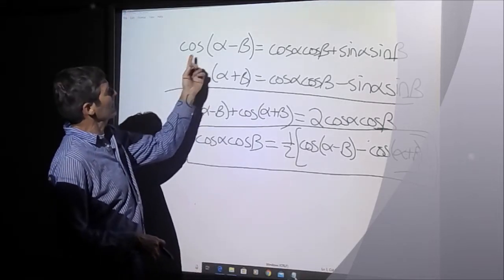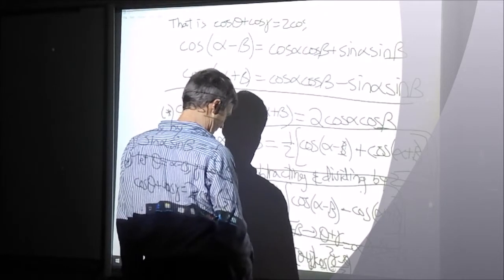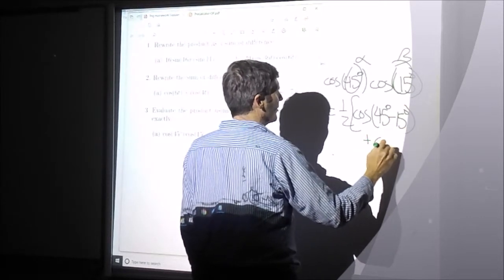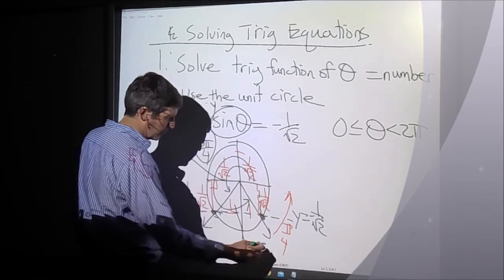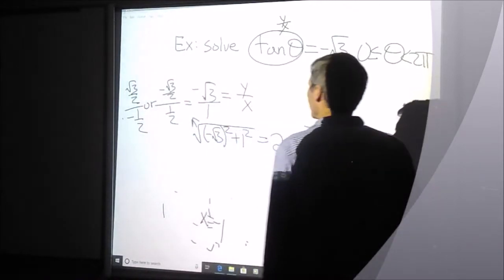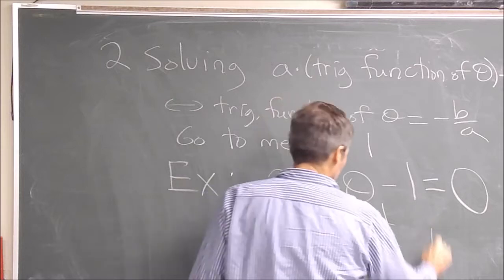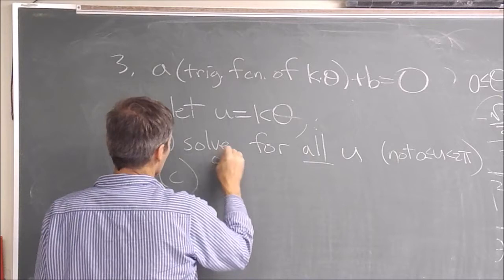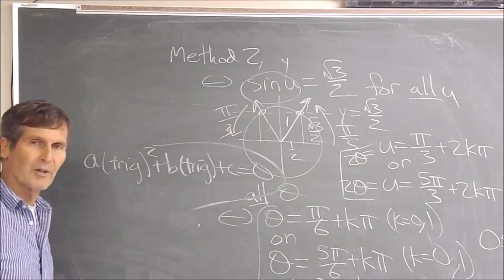SumtoProductandSolvingEqns 7 4 part 7 5